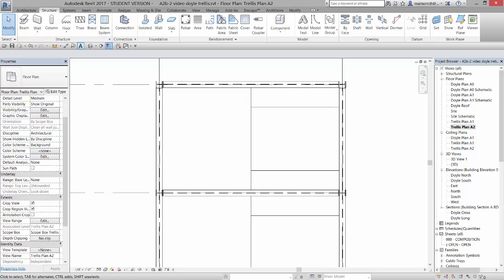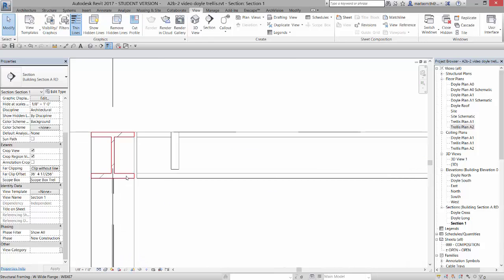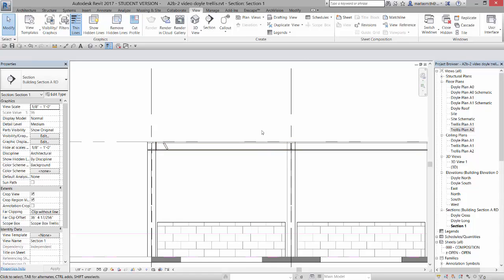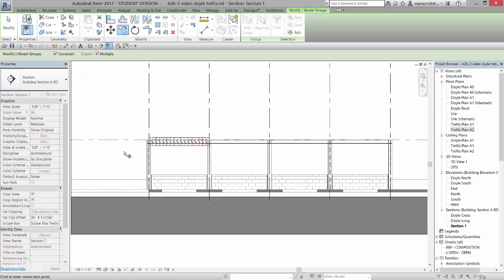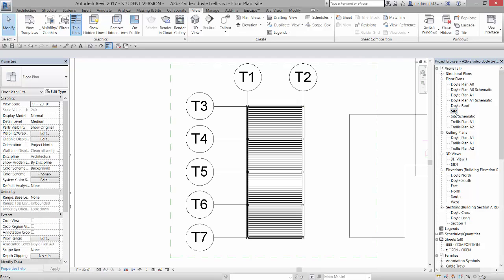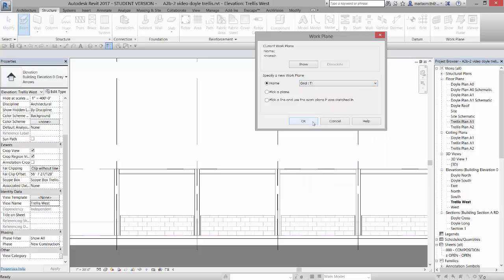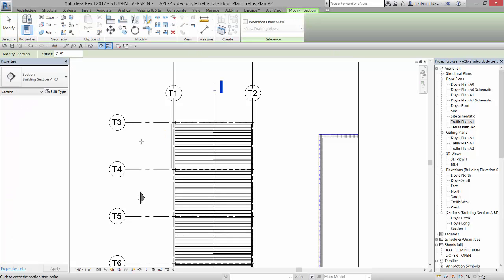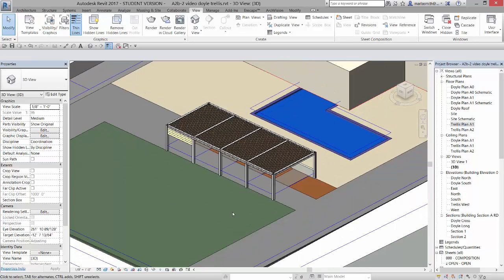A2b 8 Trellis Slats